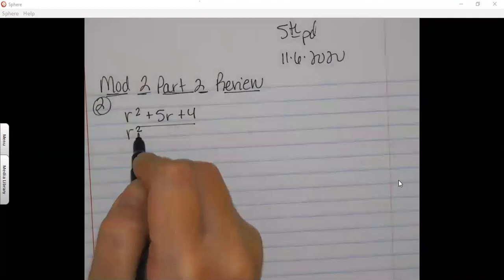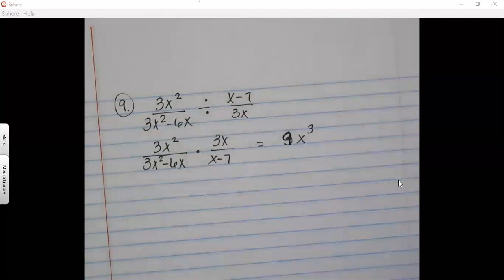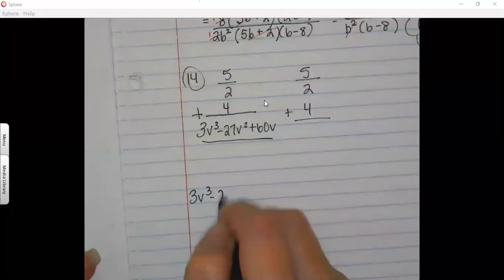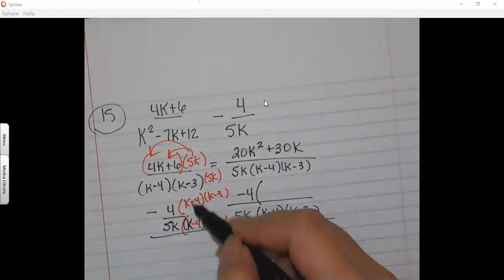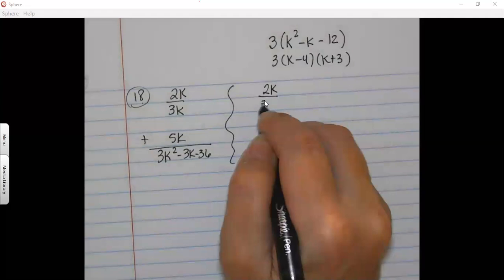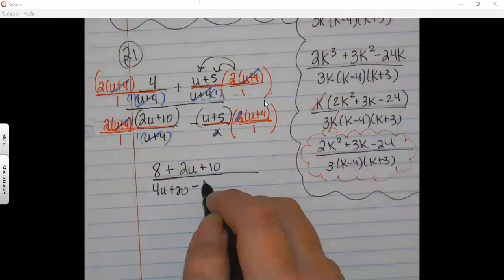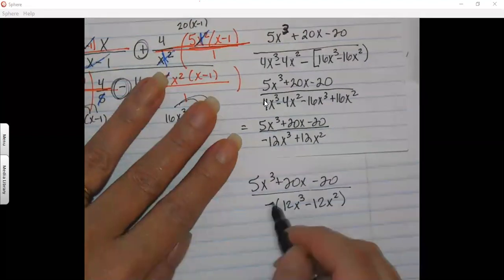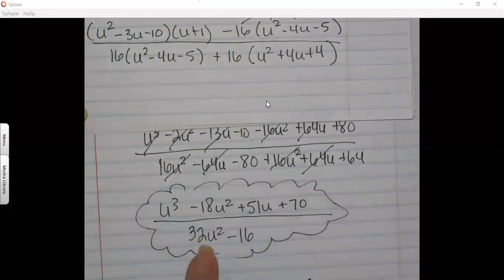mod 2 part 2 review for 5th period